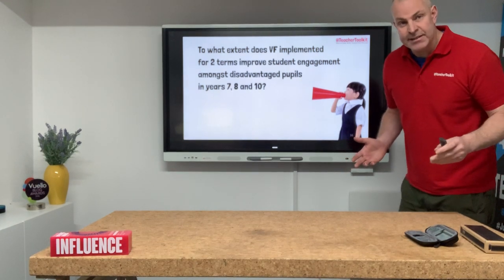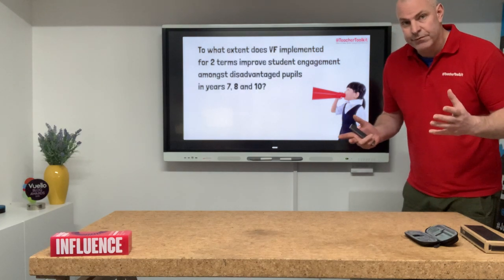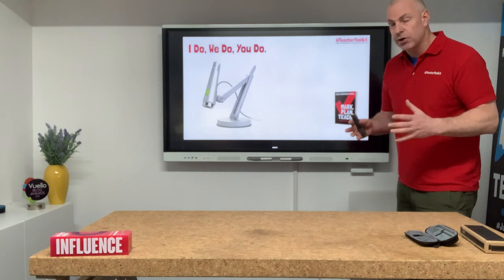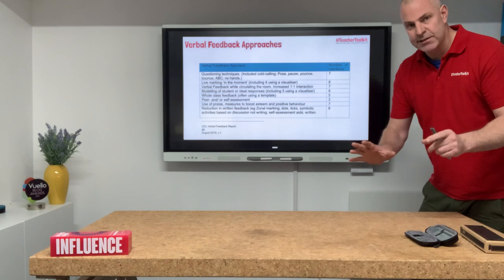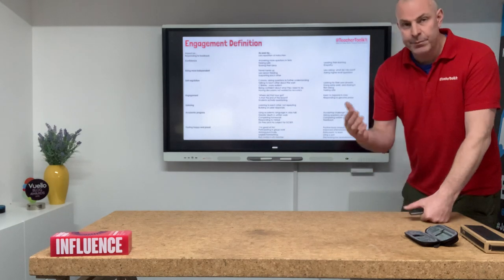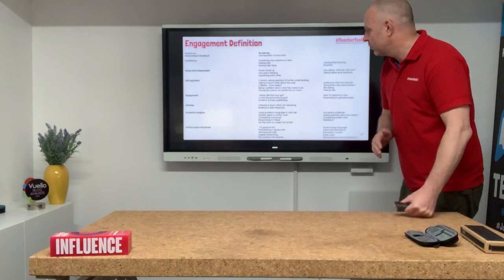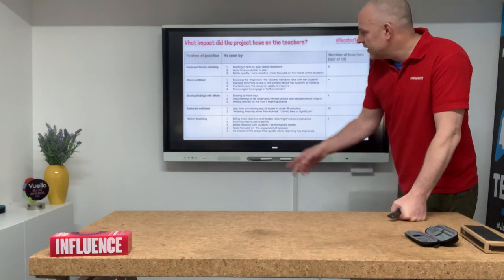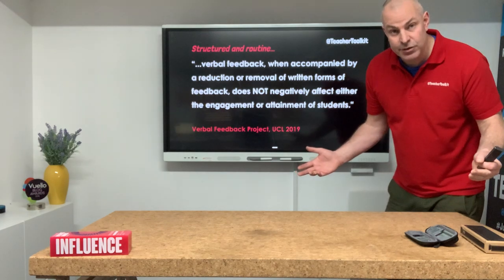Verbal Feedback: The Research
Marking drives teachers crazy in schools all around the world, and although it is part of a teacher's role in the classroom, it has become an unwieldy beast!

Why do we assume written feedback is the best form of assessment?
How do you evidence verbal feedback?

Some of the questions tackled in the research study.

In a climate of high-stakes accountability, this research is timely for teachers across the UK to help strip back the marking burden and challenge the notion that written feedback is the best form of assessment. It could be ground-breaking!

Verbal feedback, when applied well, has a positive impact on the engagement of all students (and gains in progress and achievement) and – at the least – appears to have no detrimental effects.